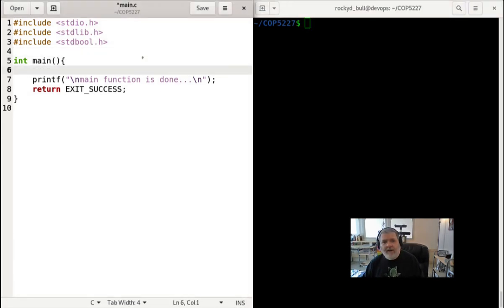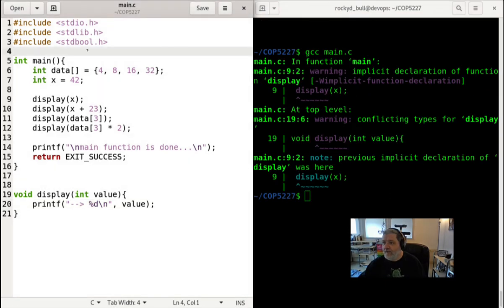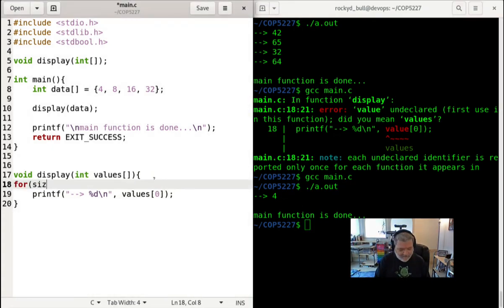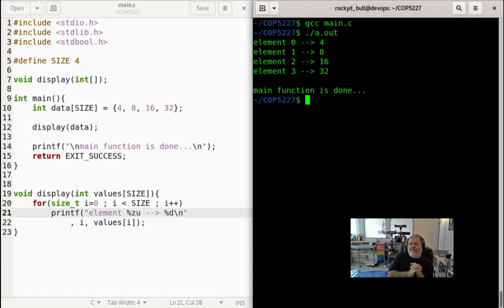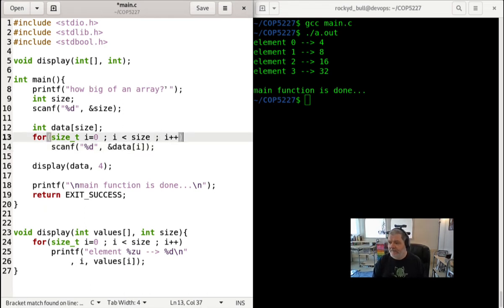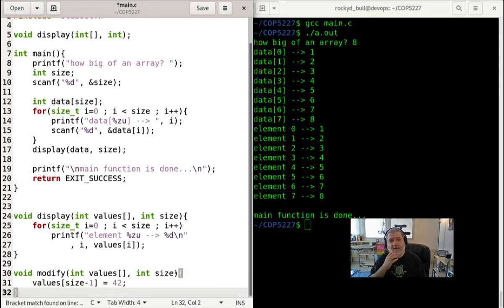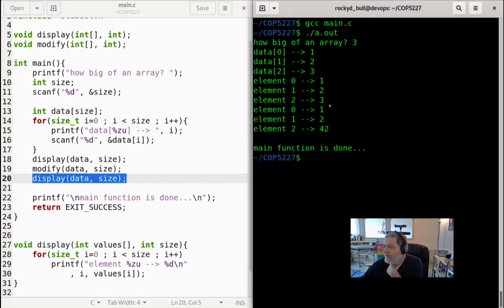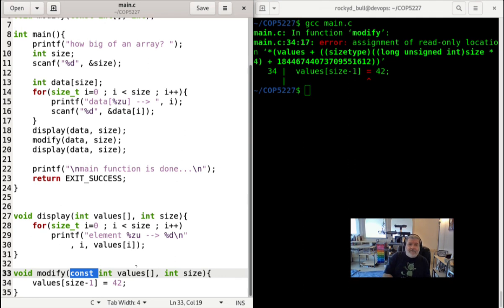COP5227 - M4L3 - arrays and functions